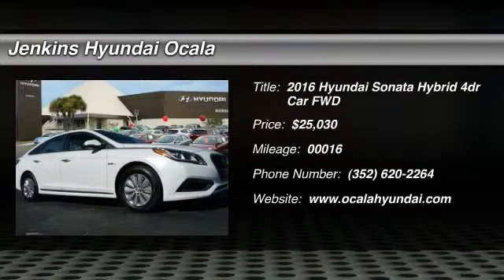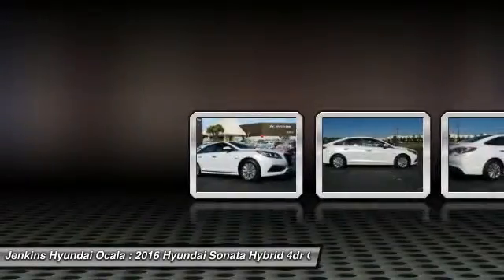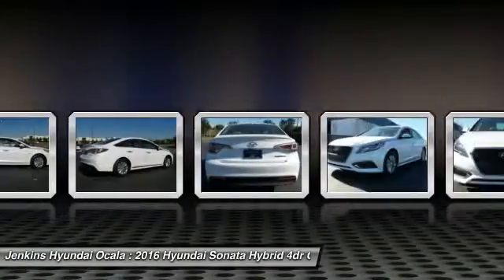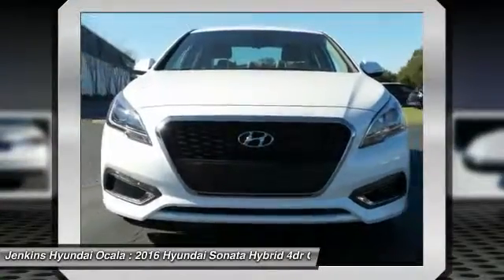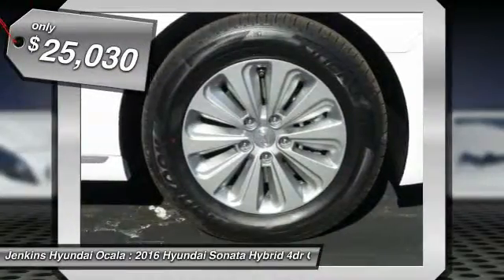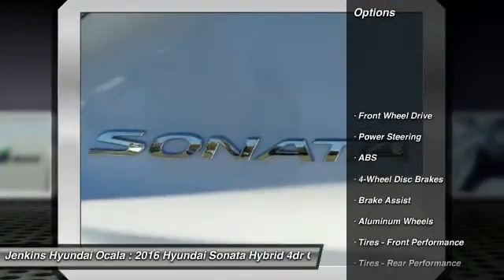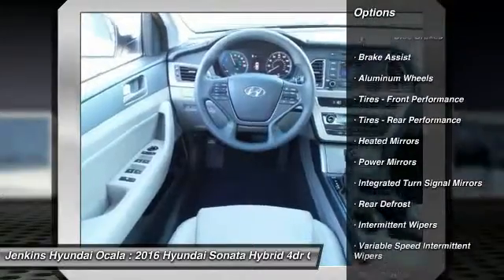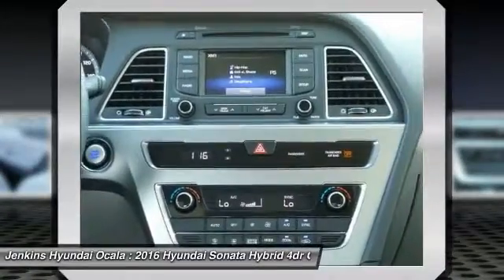2016 Hyundai Sonata Hybrid Ocala Florida O12130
2016 Hyundai Sonata Hybrid SE

The Hyundai Sonata Hybrid was built giving it all the things people wanted in a mid-size sedan. A larger front grille design, unique front bumper, unique headlight graphics and wheel designs set the Sonata Hybrid apart from the crowd. Sonata Hybrid Hybrid uses a 2.0L engine with Blue Drive fully parallel Hybrid system offering up to 44 MPG HWY with up to 193 horsepower. Enjoy space and comfort for yourself and four friends inside. Listen to all your favorite artists through the available 400-watt Infinity audio system with 10 speakers. Find a gas station, track vehicle maintenance and send voice-to-text messages without leaving the driver seat, thanks to Apple CarPlay and Android Auto. Find perfect comfort with the available 12-way power-adjustable driver seat with power lumbar support with available heated/ventilated seats. The Sonata Hybrid has more total interior volume than other hybrids in its class since its battery pack is under a flat trunk floor, increasing usability of the cargo area. Speaking of cargo, an available hands-free smart trunk opens automatically when it senses the Proximity Key is behind the vehicle within three feet for more than three seconds. The Sonata Hybrid's available navigation system makes it easier for you to get from A to B. Use voice-recognition or the interactive touchscreen to get directions without being distracted. You can never be too safe when reversing. The view from the available Sonata Hybrid rearview camera is displayed on the central in-dash touchscreen, with guidelines that help direct you into tight spots and take the guesswork out of backing up. Other available features include Smart Cruise Control with stop/start, Lane Departure Warning, and Blind Spot Detection.